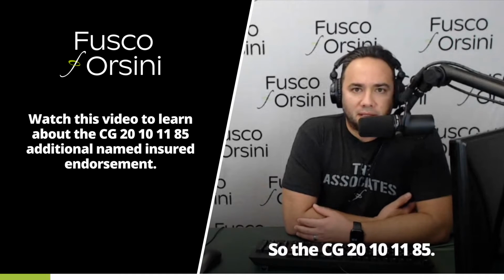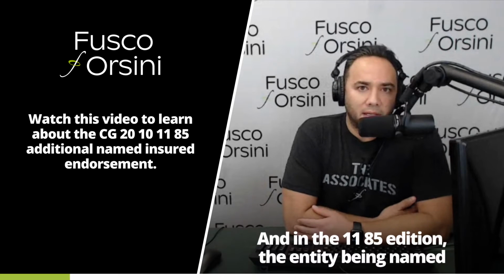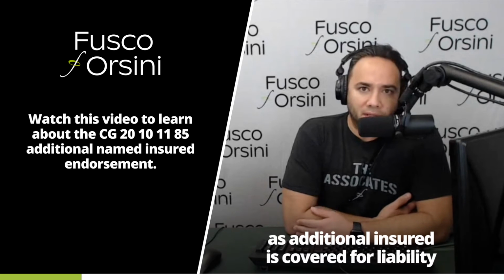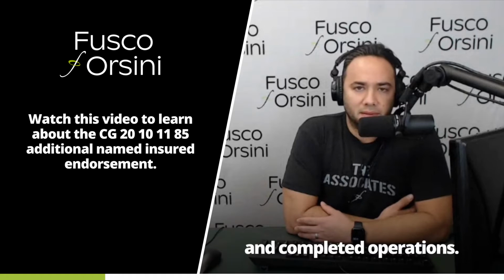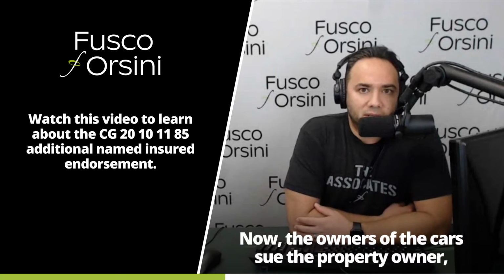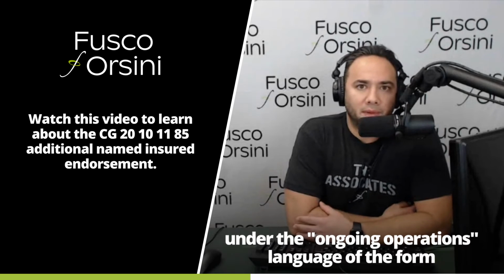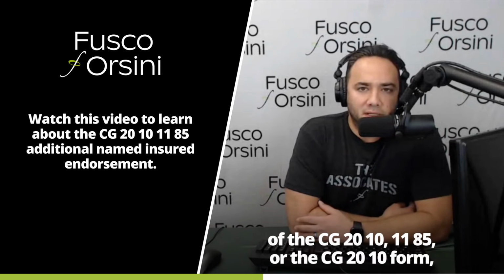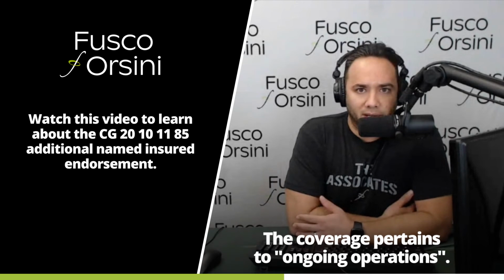You will finally understand the CG 20 10 11 85 endorsements by watching this video.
Thank you for visiting our YouTube channel and our video about the CG 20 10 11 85 endorsement. Mike Fusco walks through this additional insured endorsement and what it actually means for you.

If you're in the construction industry and in the market for a CGL policy to fulfill a contract, you've come to the right page.

Today, we're talking about Commercial General Liability (CGL) Form CG 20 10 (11/85) endorsements and why your clients may require one.

An endorsement adds to an existing insurance policy. The CG 20 10 additional insured endorsement extends coverage to your clients. What makes the CG 20 10 11/85 endorsement different and client preferred boils down to the phrase "your work." After November 1985 (hence 11/85), the term "your work" was replaced with "your ongoing operations."

Though this may sound like a small change, it makes a massive difference to the person you're completing the work for. The 11/85 endorsement provides broader coverage for the additional insured because it covers the work itself for ten years. If there's a problem with your work, your client likely will not know about it until well after you complete the project. If the endorsement only covers your "ongoing operations," your client won't be protected when your work fails after operations on the project have ceased.

To learn more about CGL endorsements, CG 20 10 11/85, and otherwise, schedule time with our team by completing the form below.

ABOUT FUSCO ORSINI AND ASSOCIATES
We write business insurance for small and midsize companies in 30 states, with California as our home base. Since 2010, we have placed coverage for over 20,000 businesses across contractors, manufacturers, restaurants and bars, tech firms, health care providers, retailers, and distributors.

Partnering for your success.

This channel is educational. Coverage terms vary by policy, carrier, and state, so nothing here replaces reading your policy or discussing your specific situation with your broker.

Fusco & Orsini Insurance Services Inc dba Fusco Orsini & Associates Insurance Services | California License # 0H16057 | National Producer Number 15979499